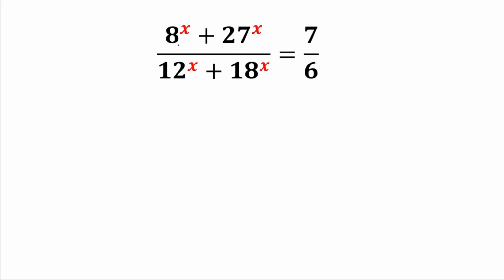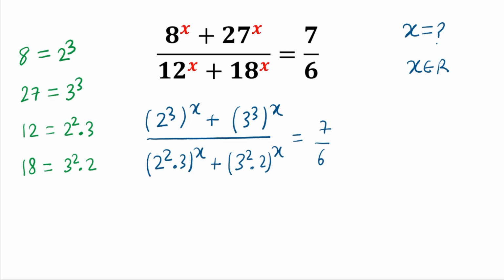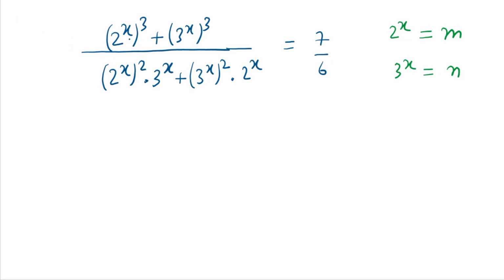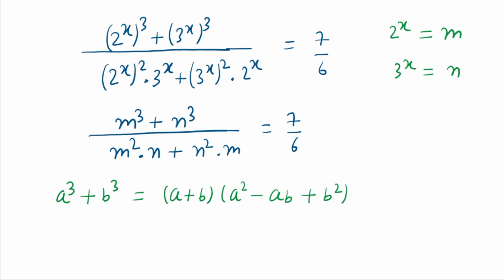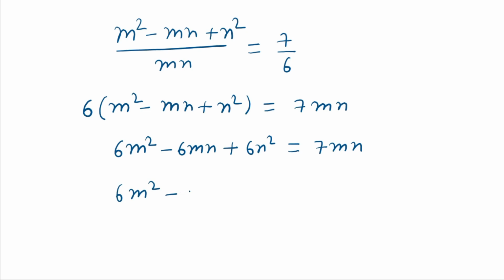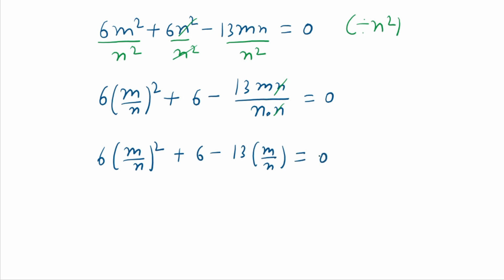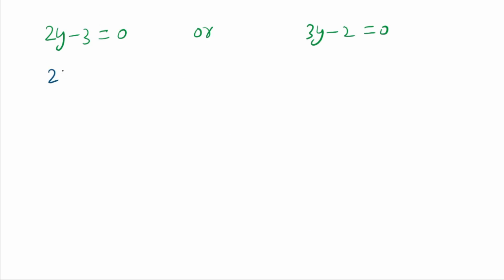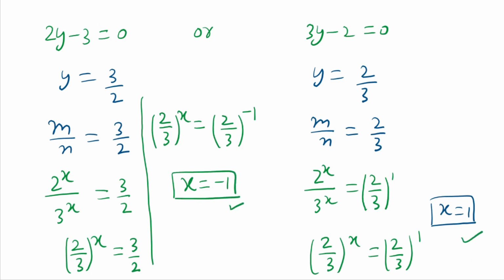Germany | Very Nice Olympiad Math | Exponential Problem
Hello Students